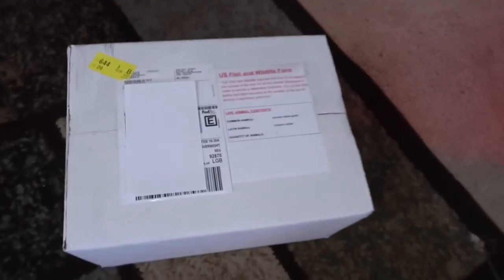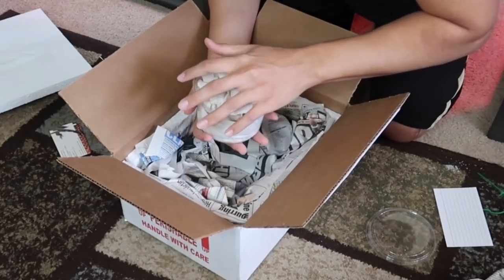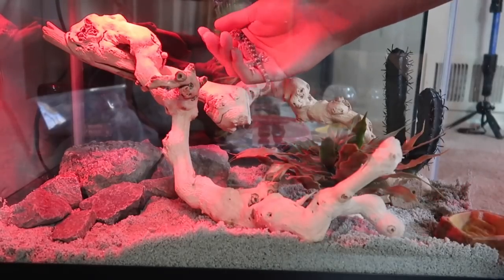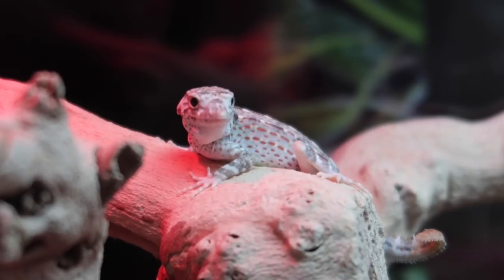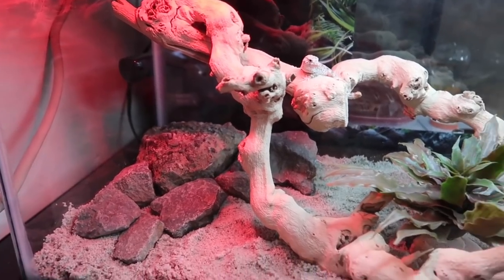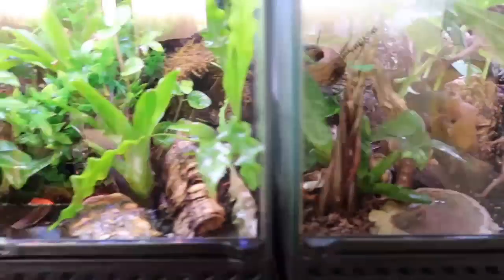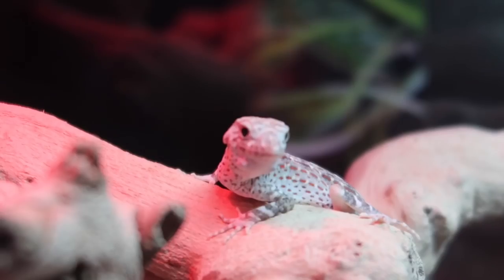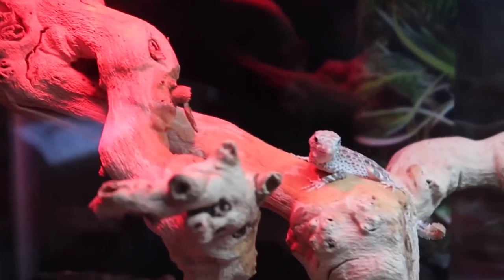SCORPION TAILED GECKO UNBOXING! (RARE LIZARD)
Unboxing a Scorpion Tailed Gecko. Also known as Carter's Rock Gecko. The scientific name is Pristurus Carteri. I am so happy with this new addition to my reptile room.